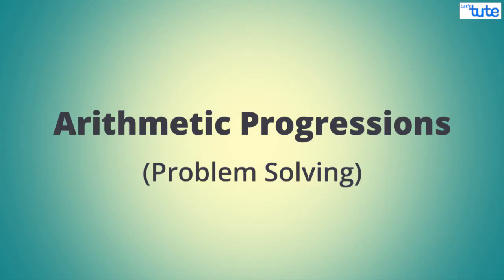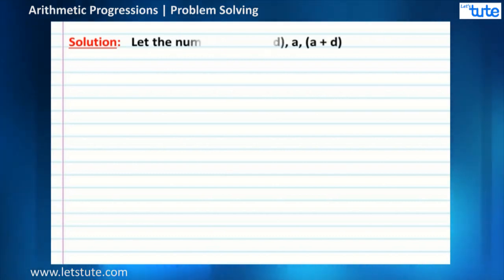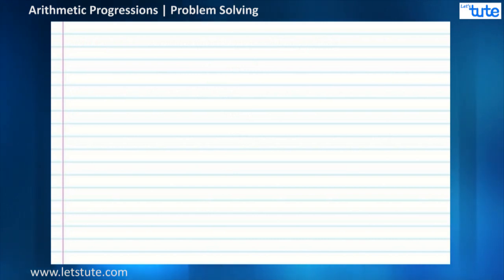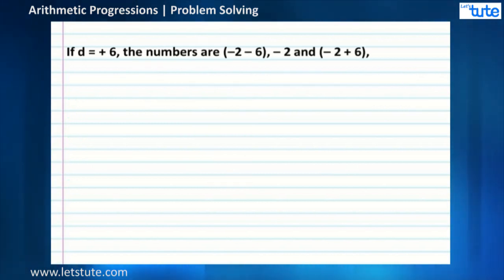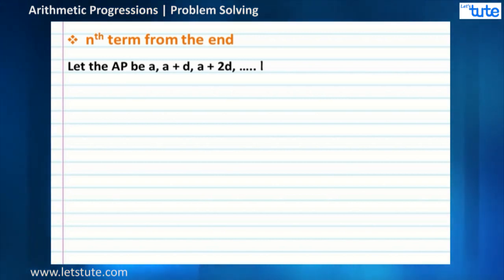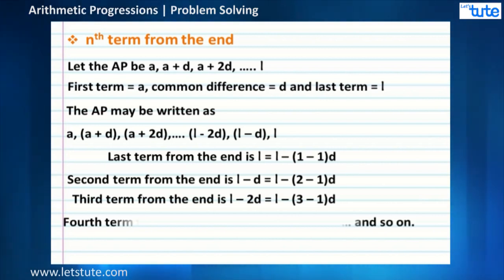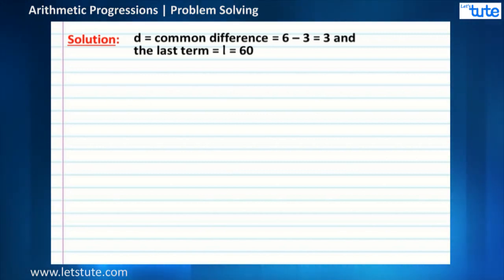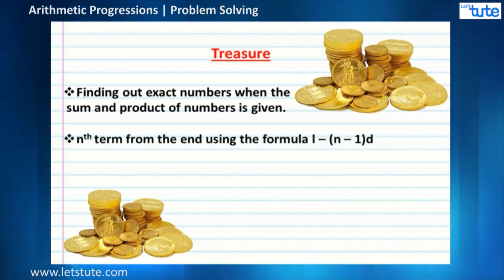Arithmetic Progression | Problem Solving | Letstute CBSE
Hello Friends,
Check out our interesting video on Arithmetic Progression. This video belongs to
Math CBSE NCERT Class 10 Chapter 3 Arithmetic Progression.

In this video we have solved four different questions based on Arithmetic Progression.
1)    To find nth term and the general term.
2)    Show that the sequence defined by   is an A.P
3)    To find number of terms in A.P
4)    Find the value of middle term of the A.P